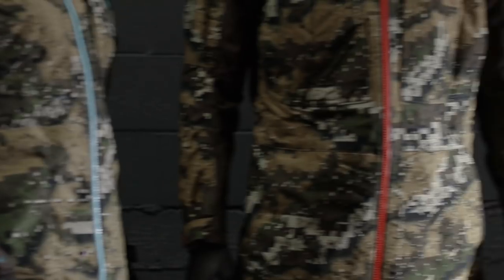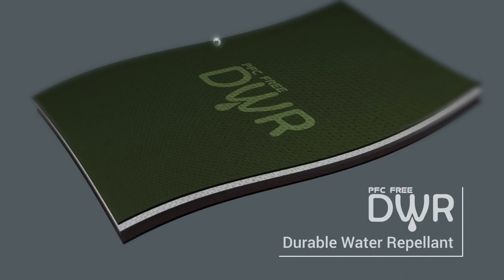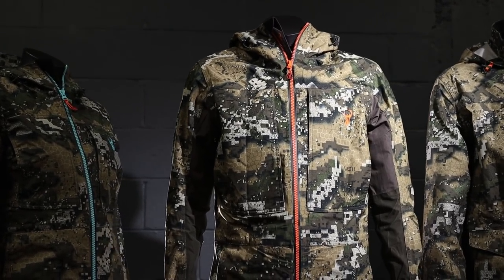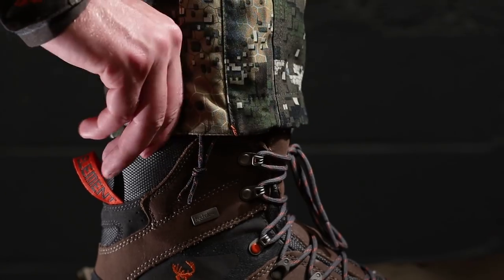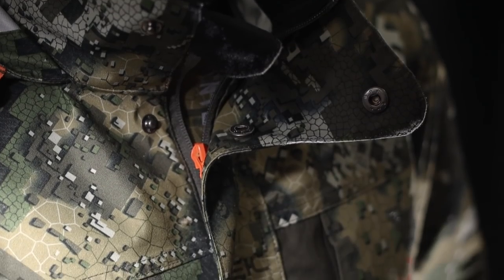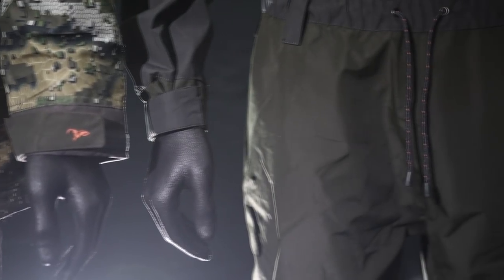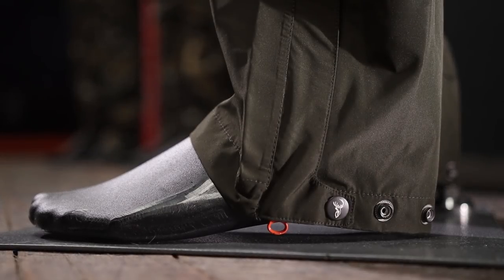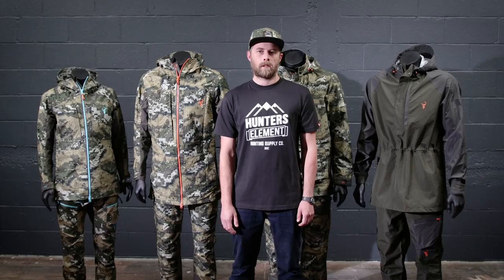Selecting the Right Rainwear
Choosing the right rainwear online can be quite confusing. So we've put together this video to run you through our top rain jackets and what makes each one different, so you can get the jacket that is right for your specific hunting needs.